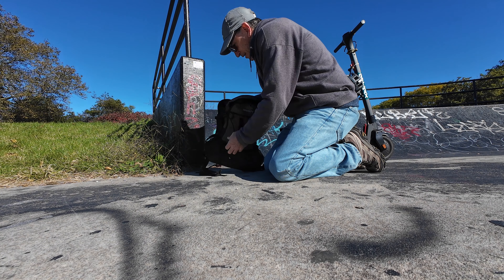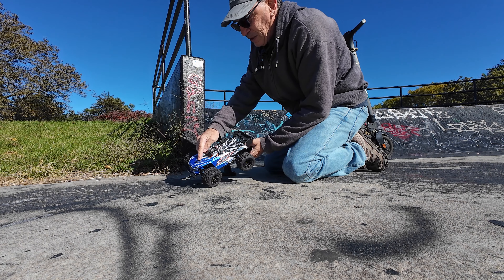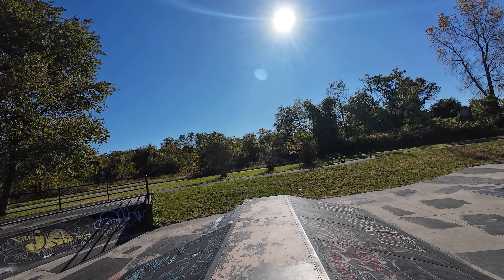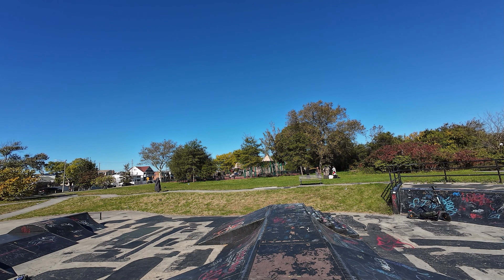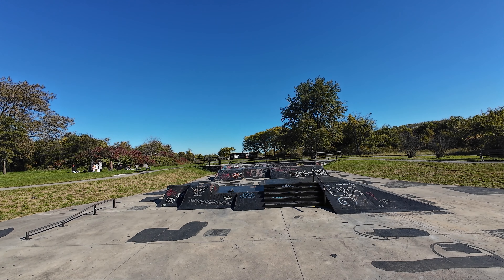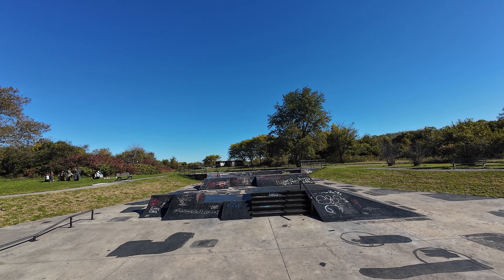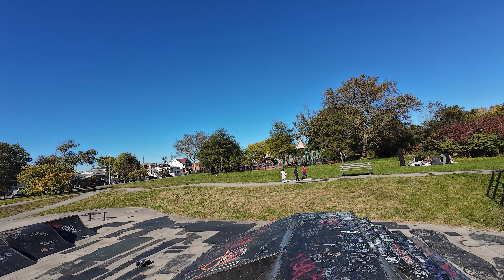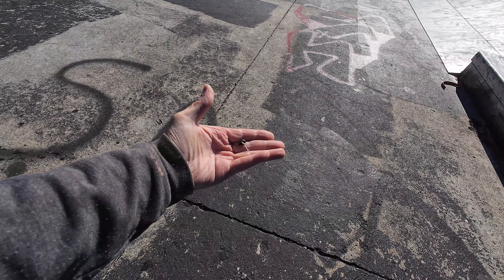lost the clip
the run is fun

□ Electronic Components
□ Hobbies:

- SUPPORT -